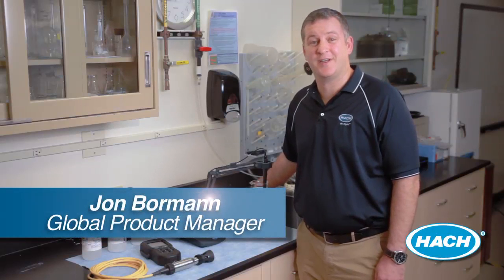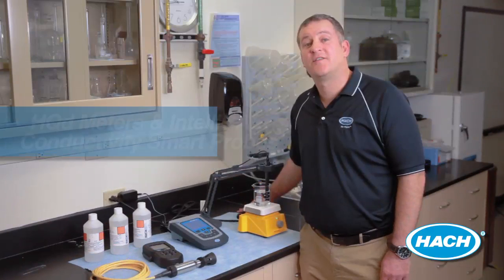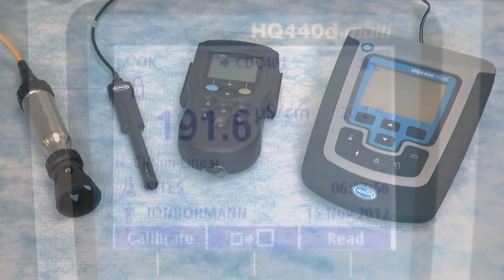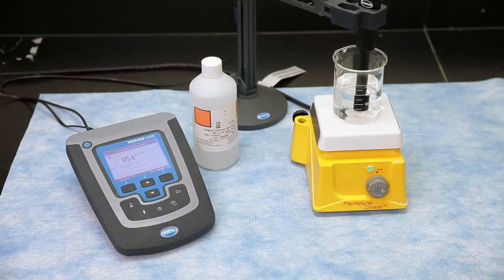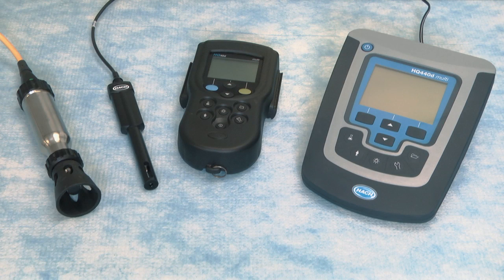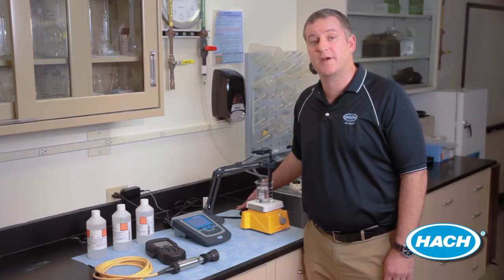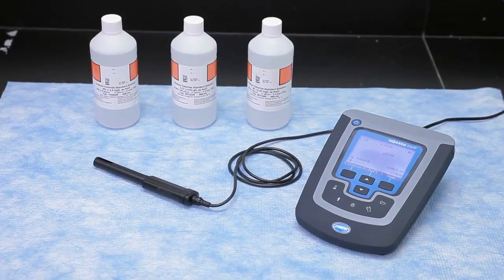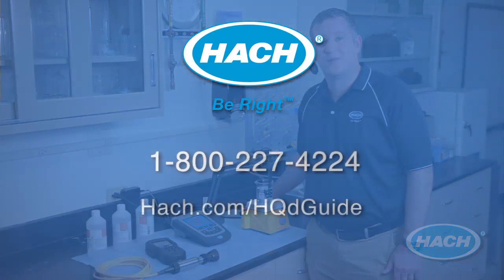Hach Solution for Accurate and Reliable Conductivity Results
Hach HQd meters and IntelliCAL Conductivity probes are ideal for measuring electrical conductivity, salinity, resistivity, or total dissolved solids (TDS) in water applications. See how these Hach Products can improve your water analysis.